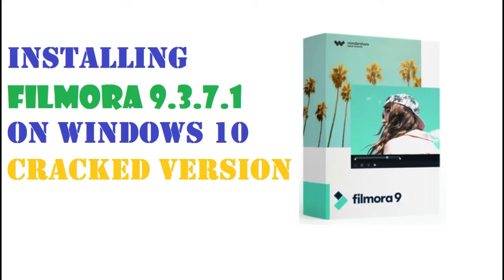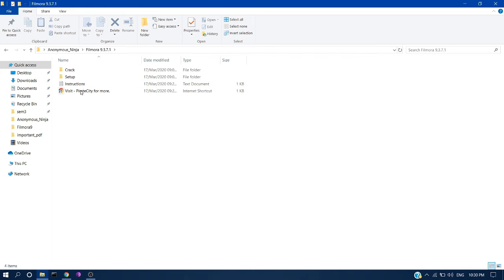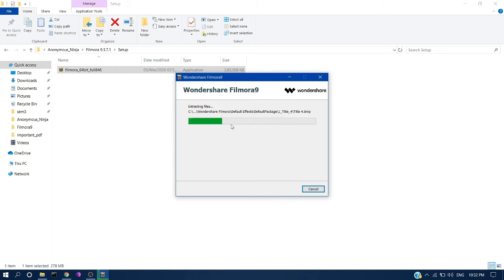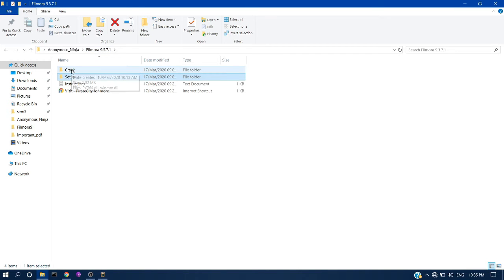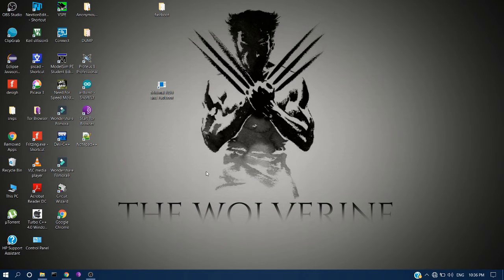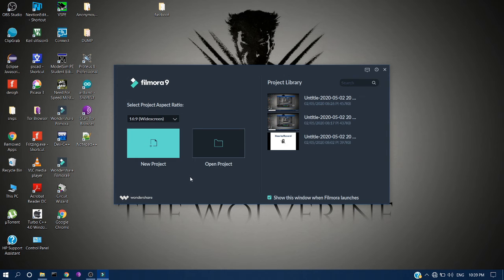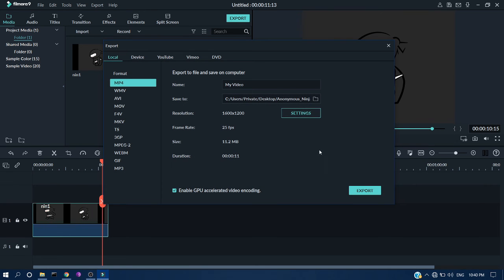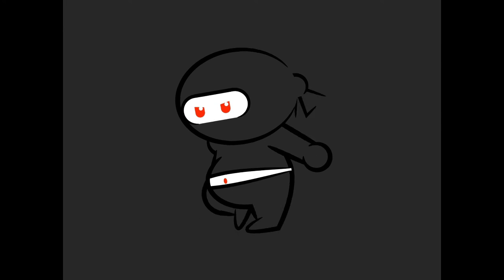How to install Filmora 9.3.7 Cracked Version on windows 10 | 2020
This video shows you, how to install the latest version of filmora (version 9.3.7) on your windows PC.
For installation please download the cracked setup file from the link provided below

If you find it useful,